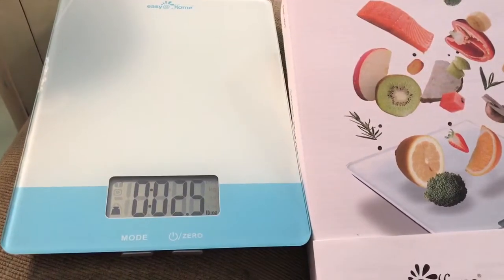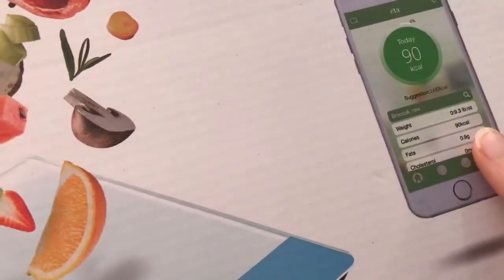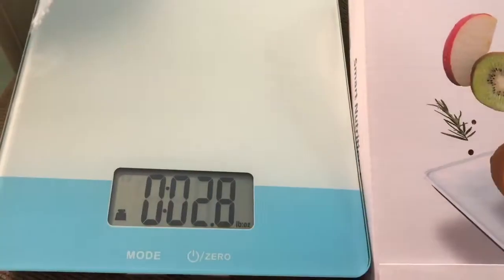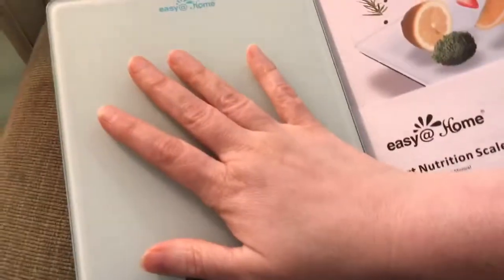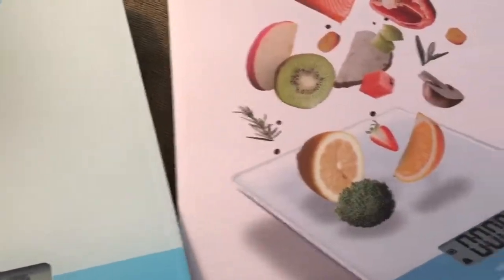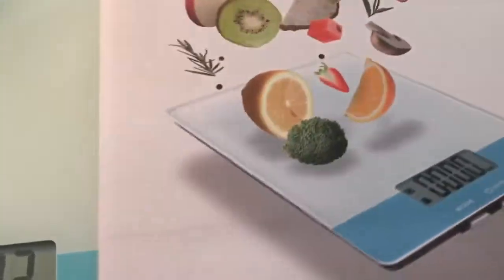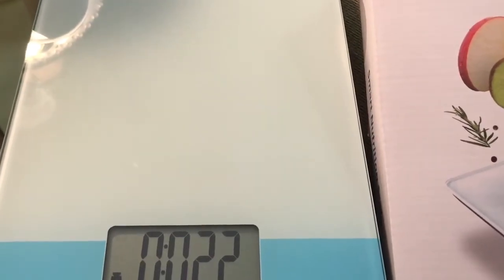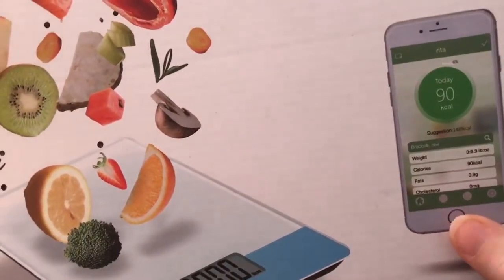A Food Scale that TALKS to your Phone !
If you are a calorie counter like me? you need a good food scale. I just got this new one and I love it because it talks to my phone via an app!!